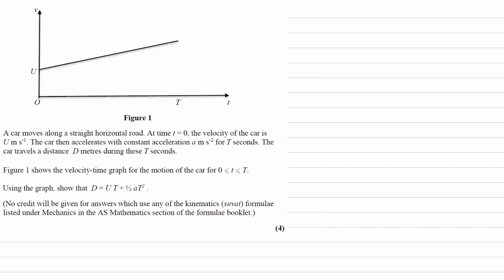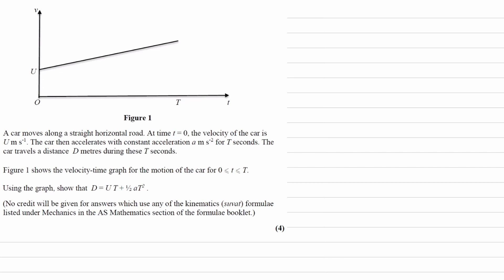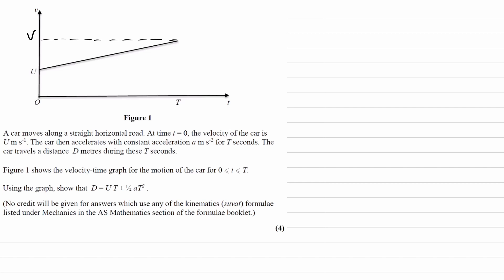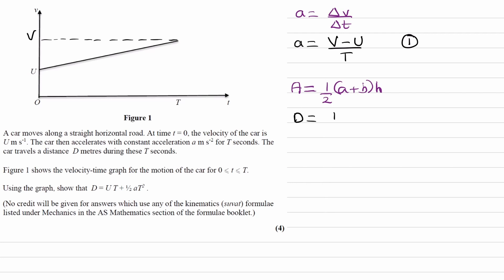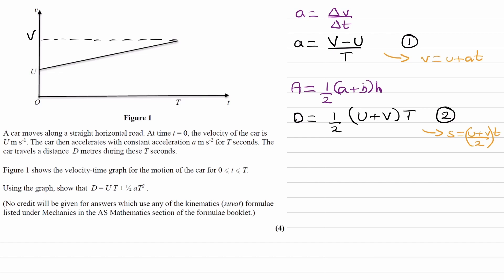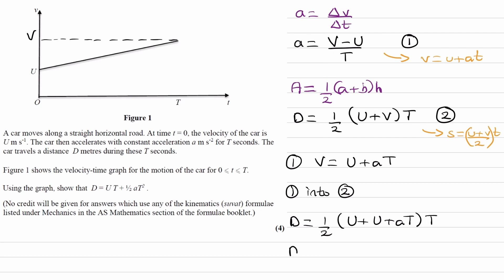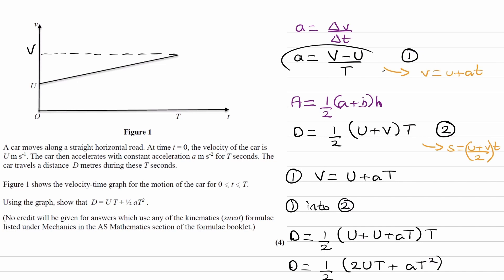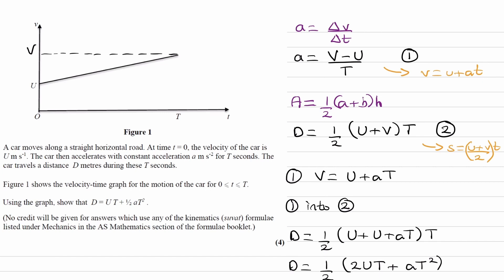Constant Acceleration Exam Questions - A Level Maths - Edexcel Mechanics Year 1 - Q13 (level 2)